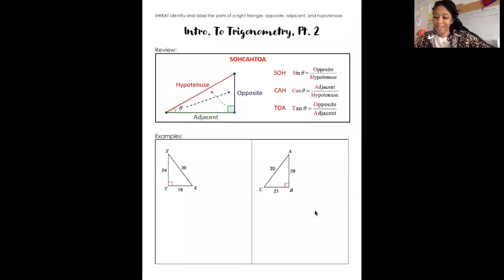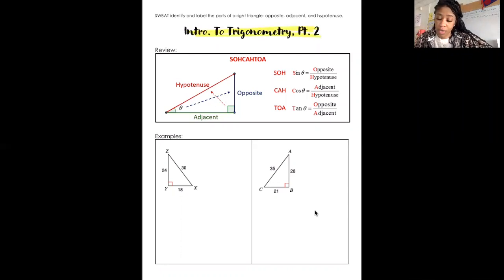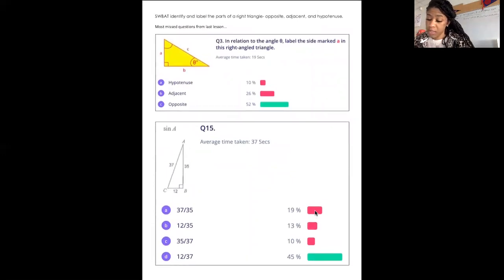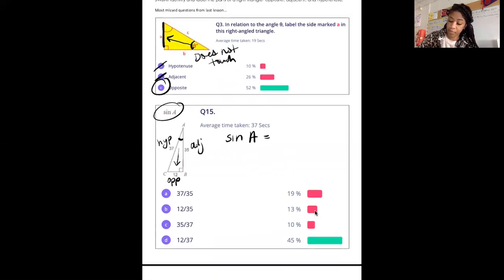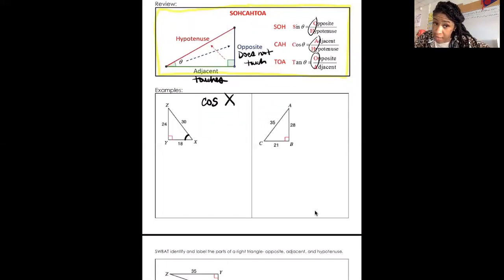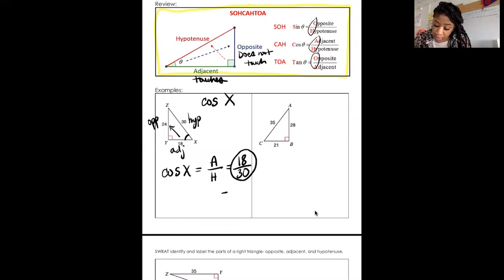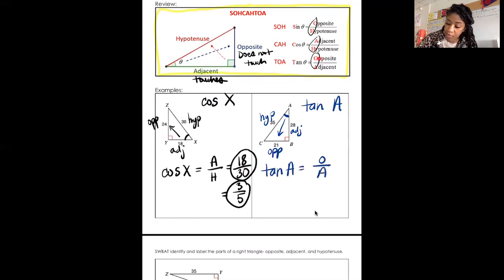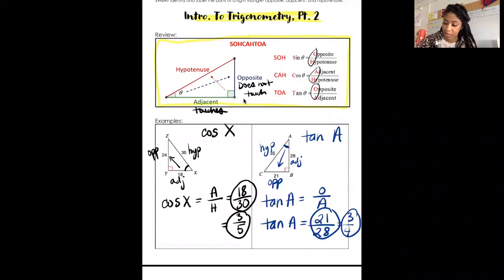Intro to Trig, pt 2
Label the opposite, adjacent, and hypotenuse sides.

Use the sides to write the trig ratios sine, cosine, and tangent.